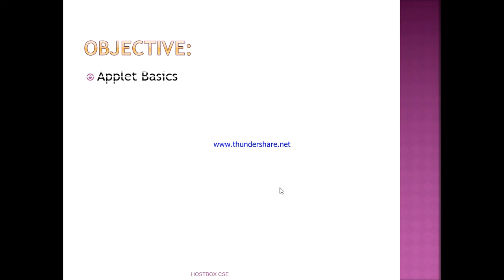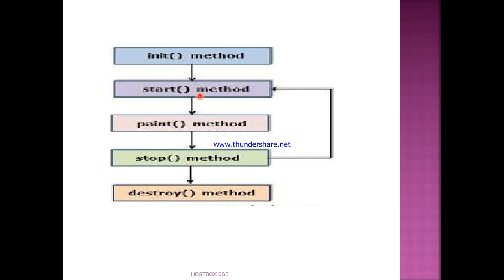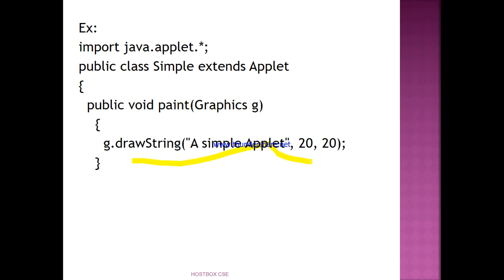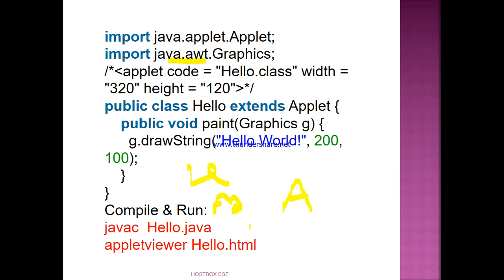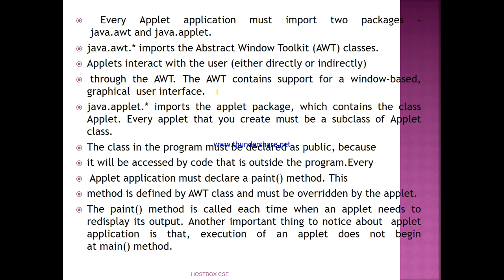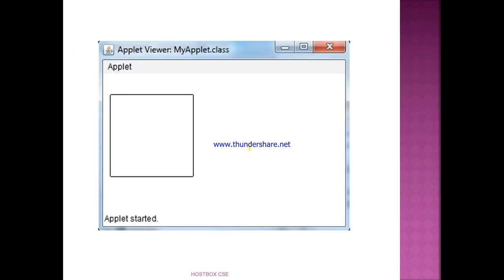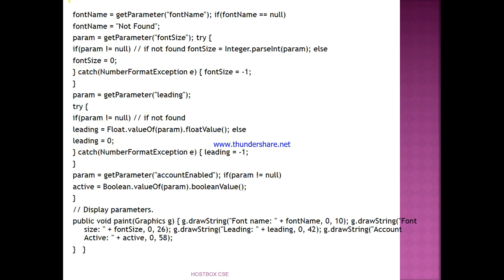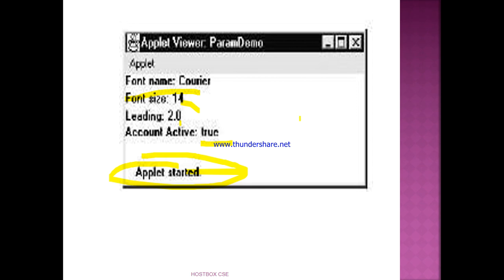40Applets in Java What is applet|Lifecycle Applet|Passing parameters to Applets| How to run Applet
Applet Basics
Applet Lifecycle
Generate Hello world Applet
Examples
Advantages of Applet
How to run an Applet Program
Passing Parameters to Applets